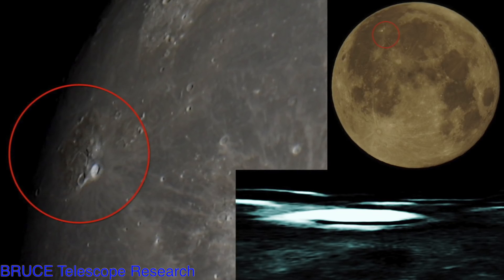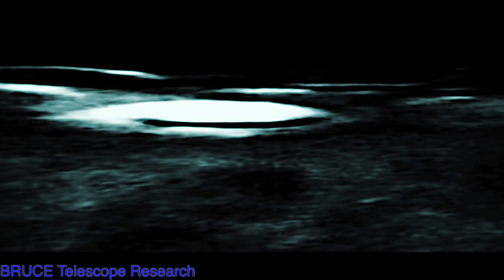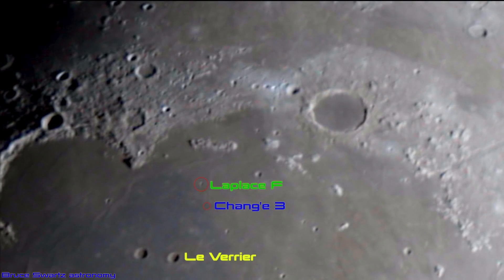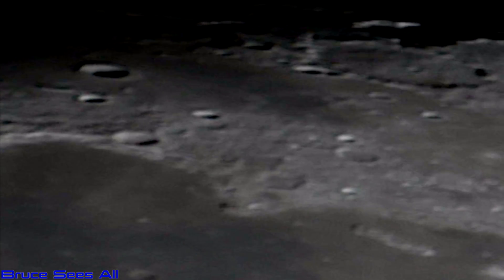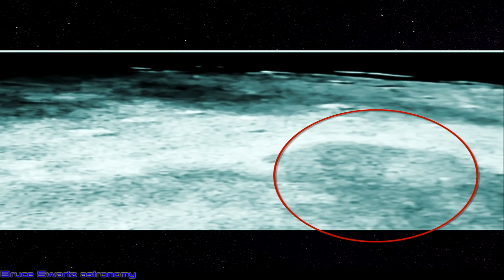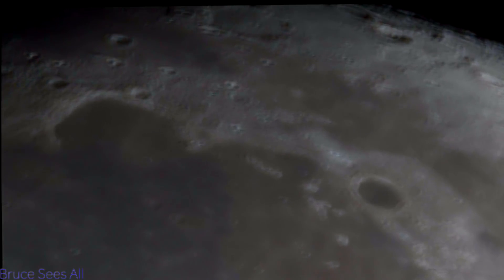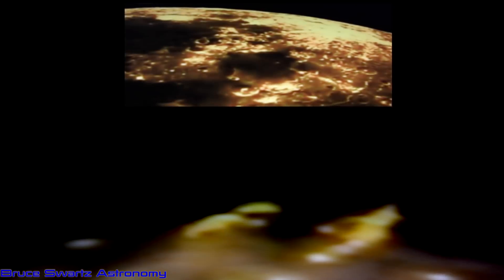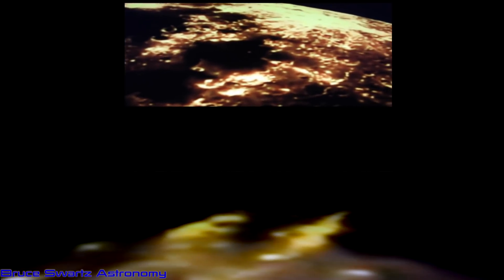The Moon Is Alive & It's Surface Is Soon To Be Unveiled To The World In A Big Way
aslo music from the free youtube library in this video...

If you want this channel to stay here please know that all the shares and all of the help you all do for my research to get out to others. is greatly appreciated.

Live telescope footage with a 14 inch telescope and a Nikon D-850 at the back. Powerful set.
We look at where Chang'e 3 landed supposedly and the 1969 Apollo moon landing site. A lot of close up surface of the moon that I know you will all love. Thanks for the ongoing support.

THANKS...

for the scope upgrade THANKS!

astro photography for the curious.